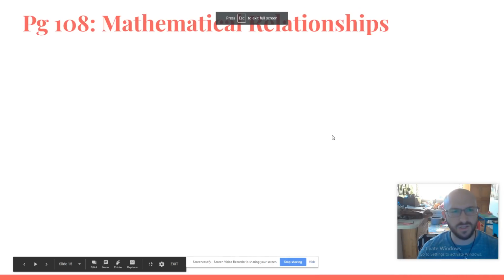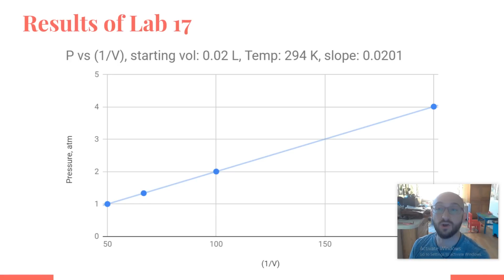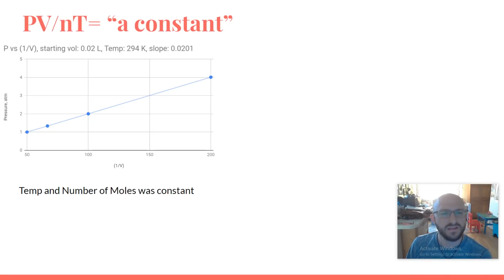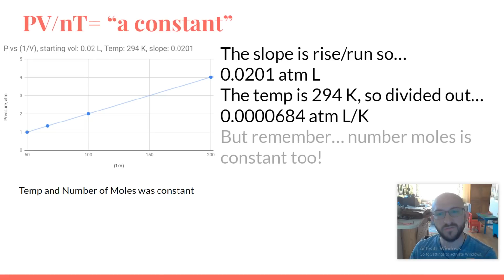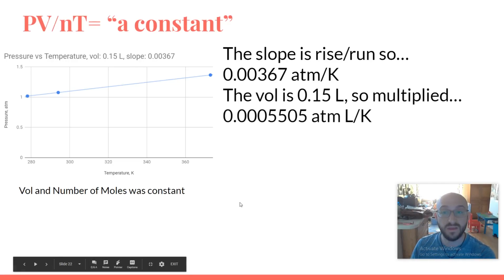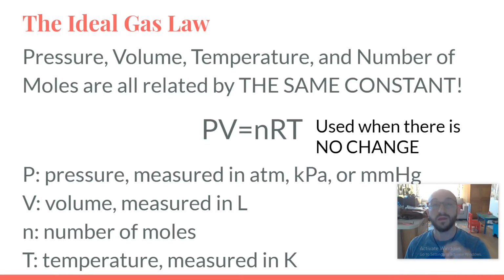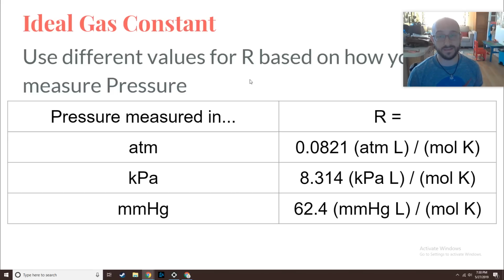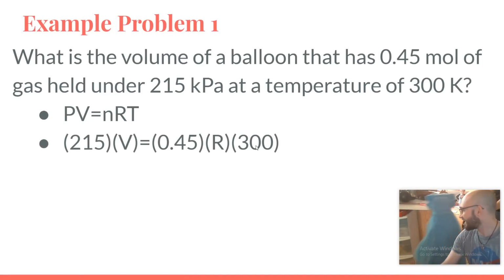May 27 2019: Lecture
Last lecture of the year! YAY!